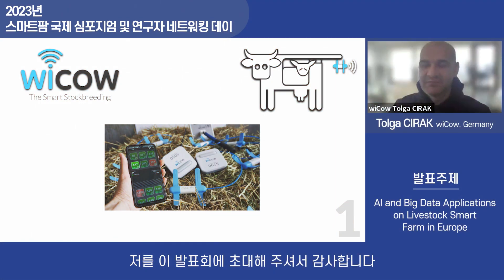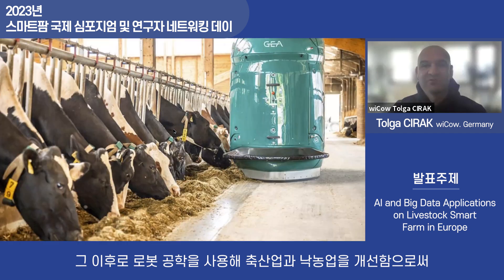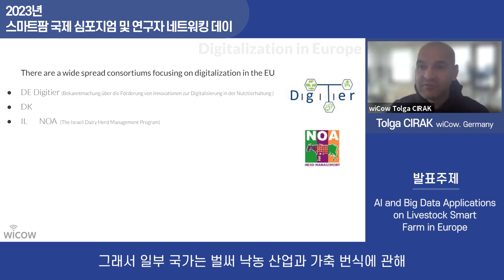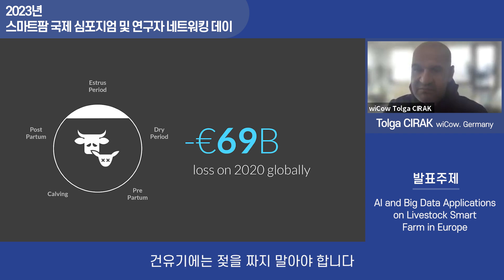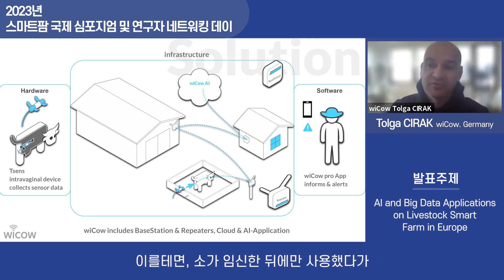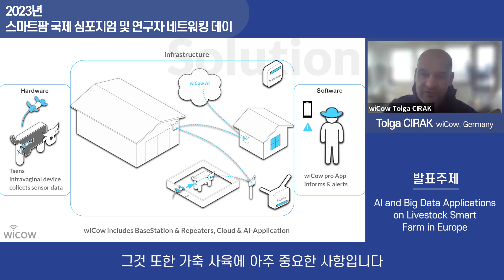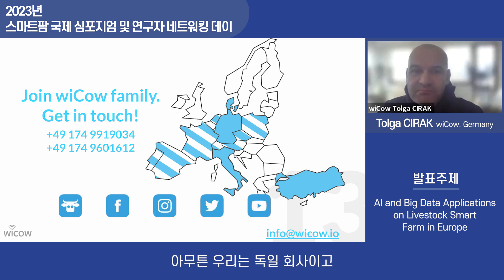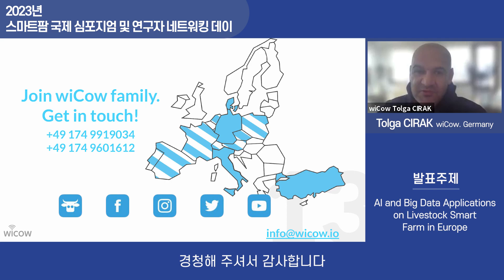[2023 스마트팜 국제 심포지엄] 세션6. Al and Big Data Applicationson Livestock Smart Farm in Europe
2023 스마트팜 국제 심포지엄 및 연구자 네트워크 데이
세션6.
Al and Big Data Applicationson Livestock Smart Farm in Europe
발표자 : Tolga CIRAK
 (wiCow. Germany)